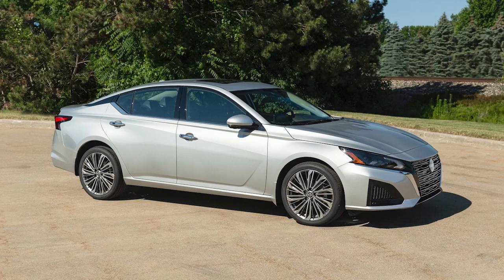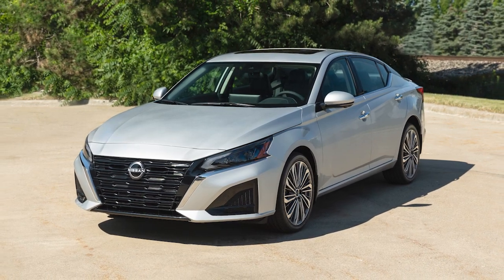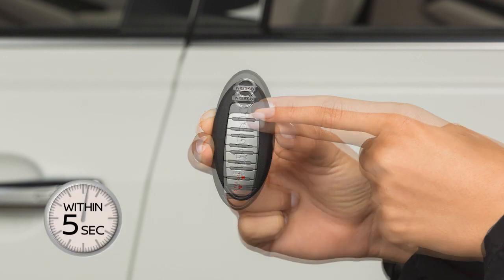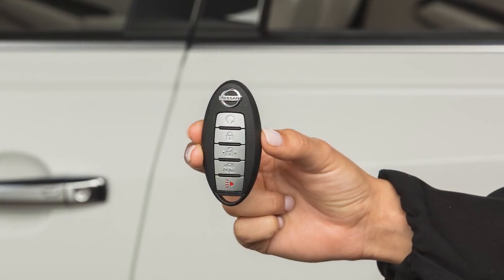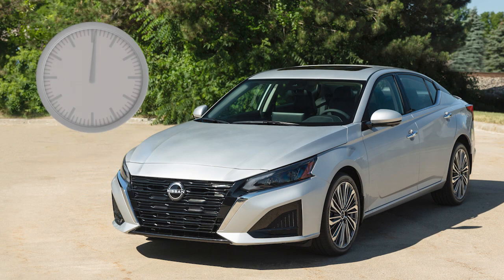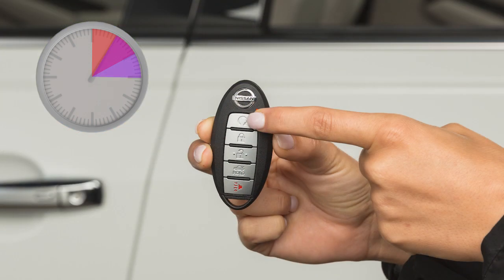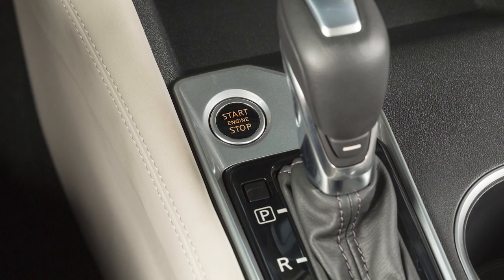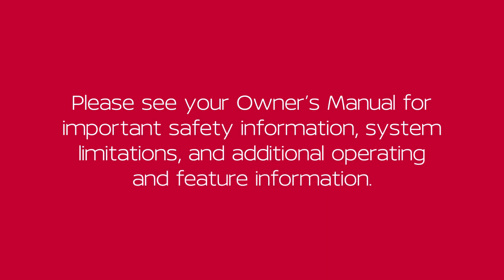2024 Nissan Altima - Remote Engine Start